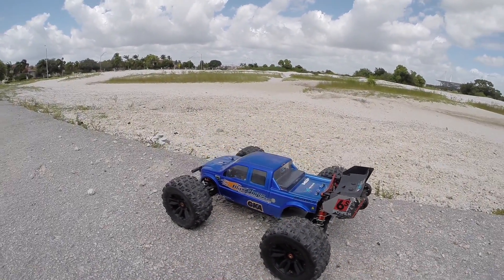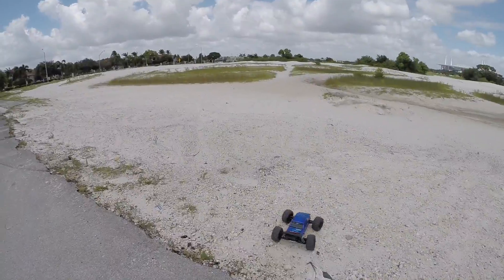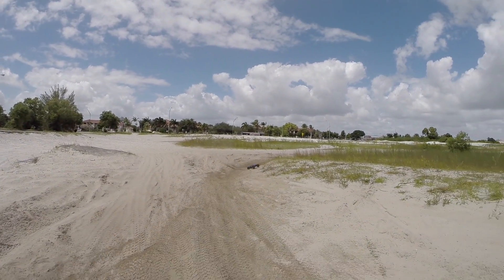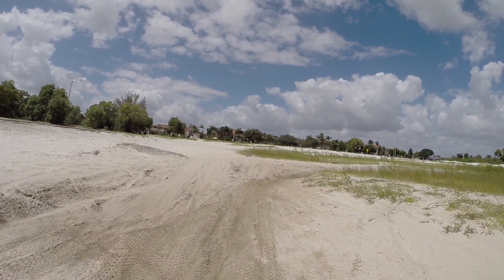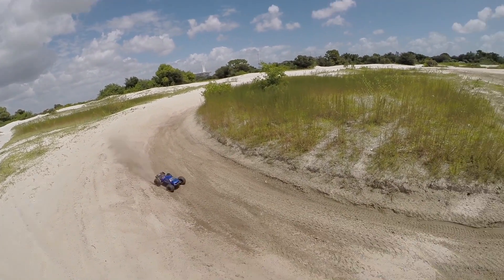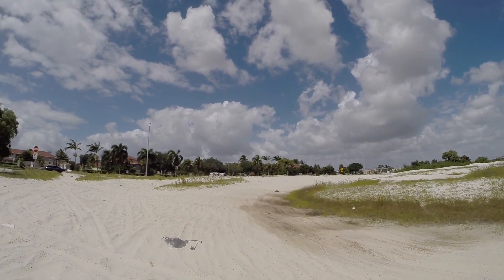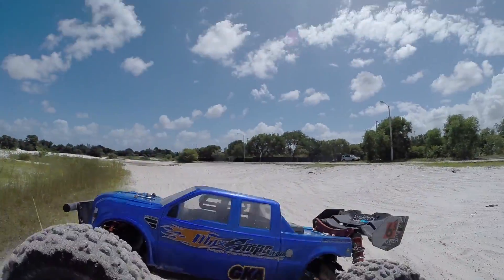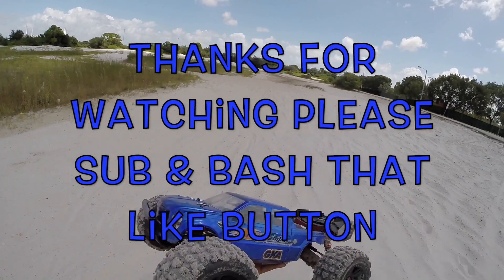Arrma Kraton V2 Goliath Hunting For New Ground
Whats up you guy's back with another video this time i got the Goliath Kraton out with me hunting for some new bashing spots gonna try a couple different spots & see how they are next time ramps for sure thanks for watching happy bashing y'all.